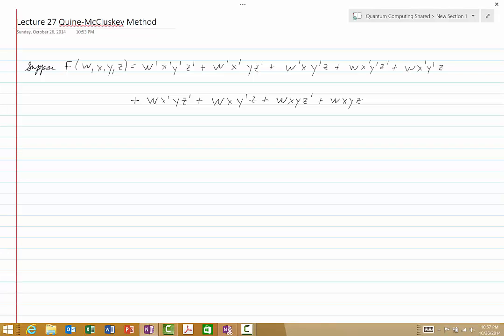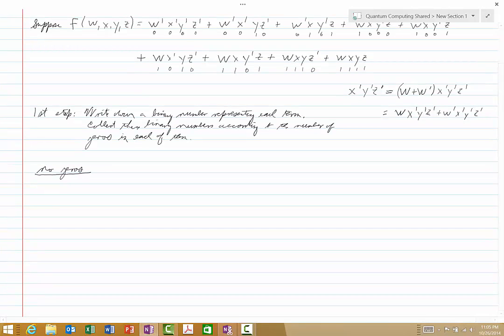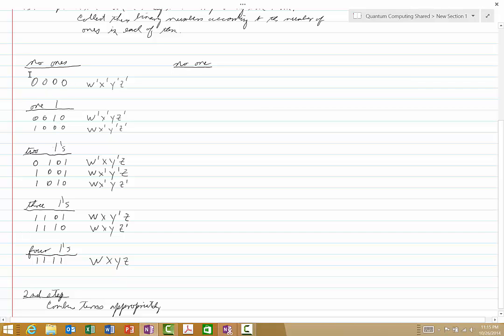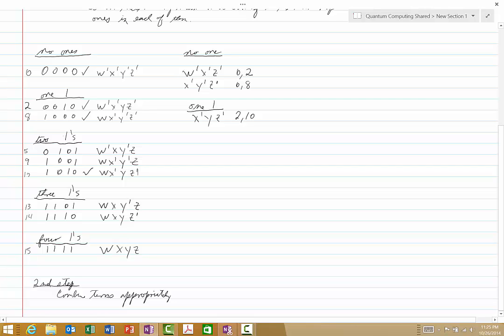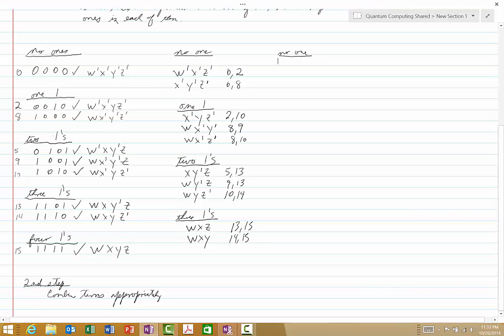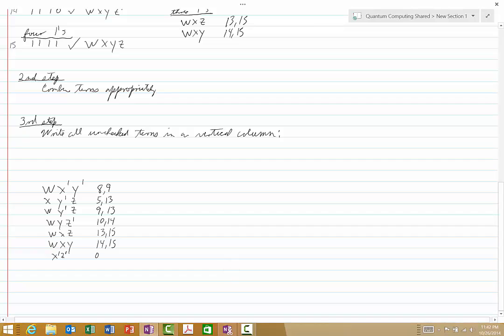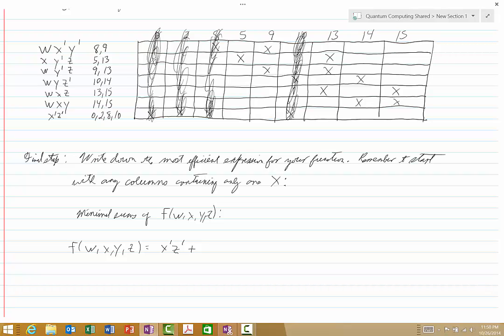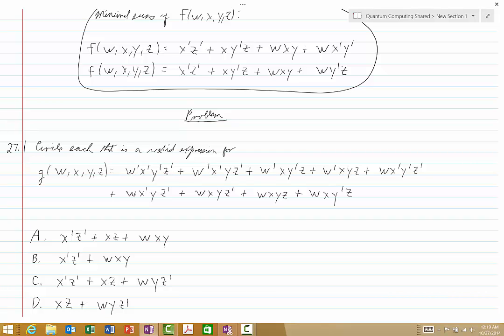ENGR 596-27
Quine-McCluskey Method